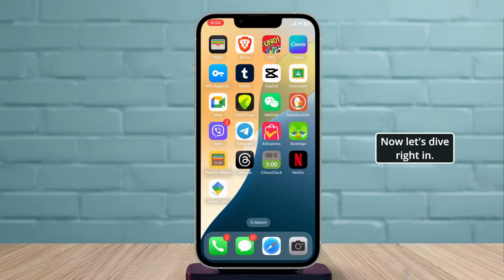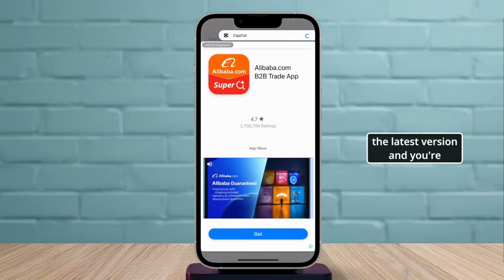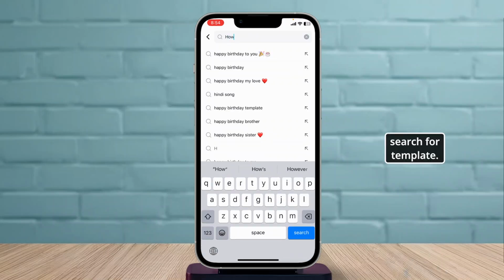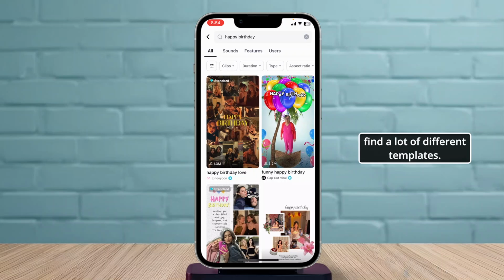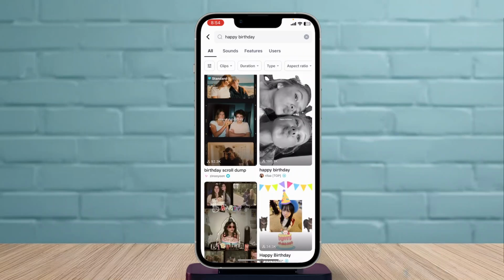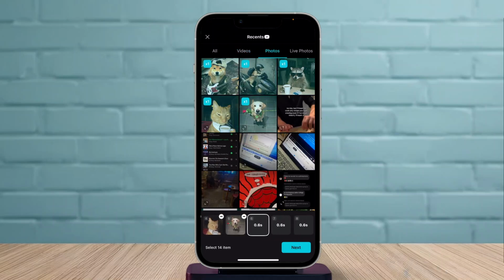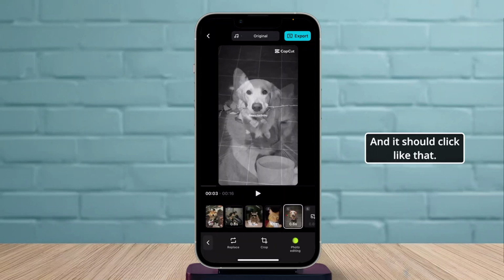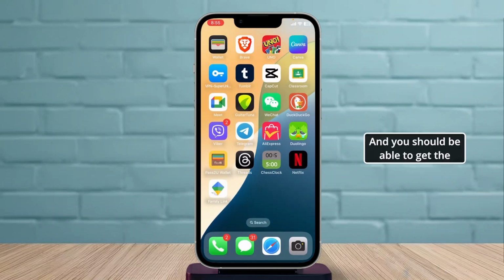How to Make Birthday Video on Capcut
How to Make Birthday Video on Capcut is easy when you follow the right steps, and in this step-by-step Capcut tutorial, you’ll learn birthday video editing from scratch using simple tools inside the Capcut app. This guide is perfect for beginners looking for creative video ideas and DIY birthday video solutions that look professional without complex editing.

In this video, you’ll discover video editing for beginners using Capcut app tips, learn how to create a birthday video montage, and apply trending video editing techniques to make your edit stand out. You’ll also see Capcut editing hacks, smooth Capcut transitions, and eye-catching birthday video effects to create a personalized birthday video that’s perfect for social media. This Capcut editing tutorial is ideal if you’re making a birthday video for Instagram or following the latest social media video trends.

Timestamps:
0:00 Introduction
0:35 Importing Clips & Music